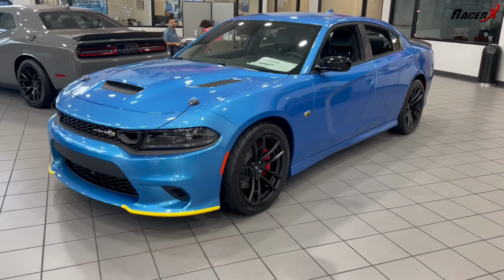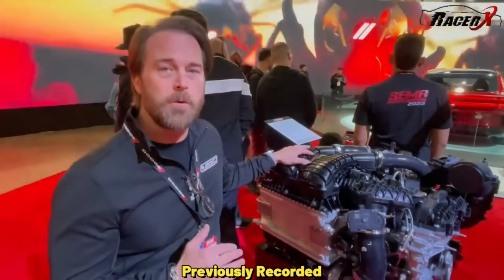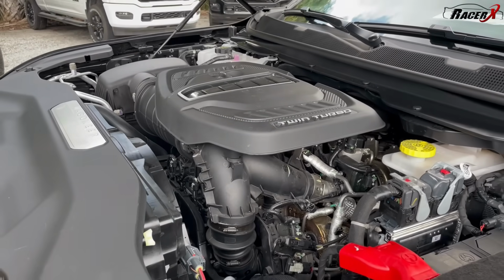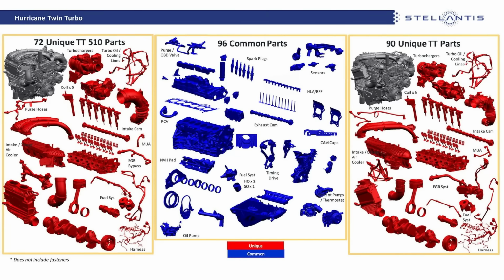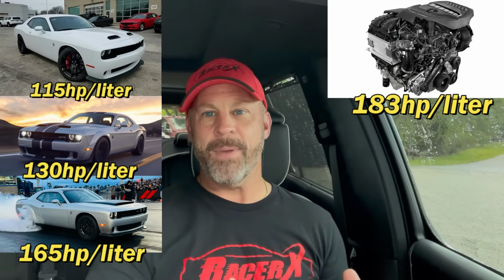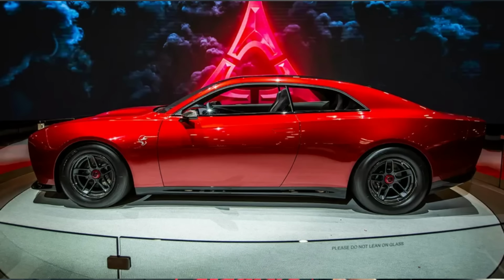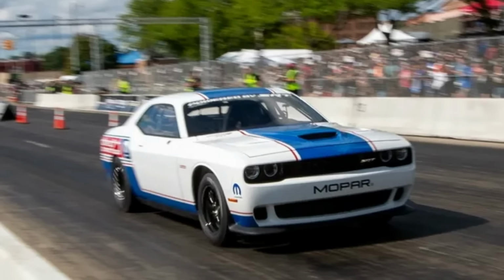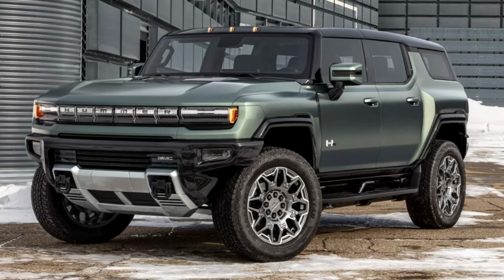Dodge's 1000+hp CAT X Hurricane Engine Will Change the Game!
I tell you about the highly anticipated Hurricane Cat X engine that is under development by Dodge and what this could mean for the future of the brand.
We know how capable the current high output (HO) hurricane engine is already that is being put in the Jeep Grand Wagoneer, so imagine how incredible the CAT X could be if it made 1000+ horsepower.

You can now become an official member of the RacerX channel.  Hit Join just below the video and get behind the scene's footage, video previews, unique user emoji's, members only polls and posts, and much more.

Special Thanks to Mo @
Courtesy Chrysler, Jeep, Dodge, RAM

Shot on the IPhone 12